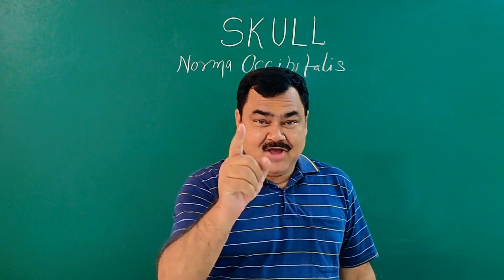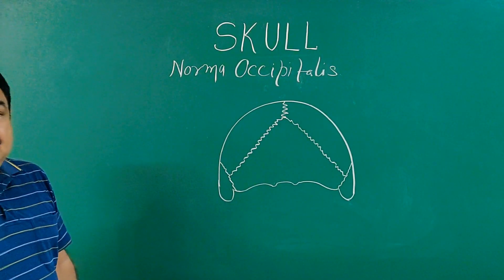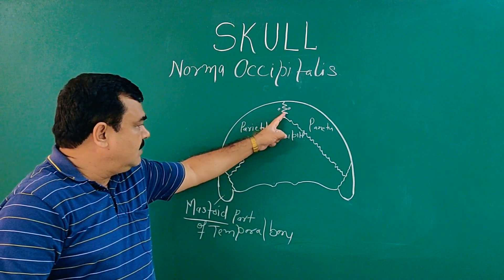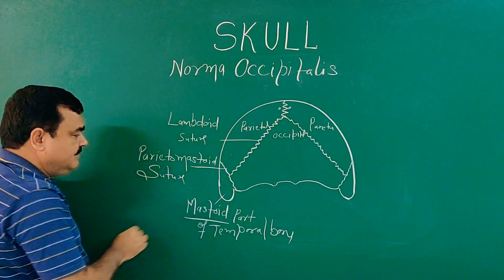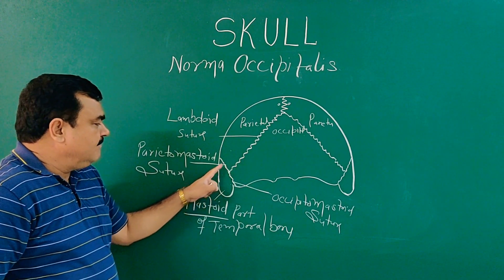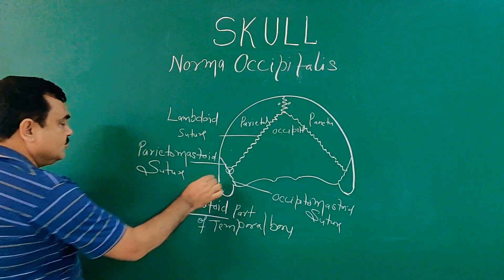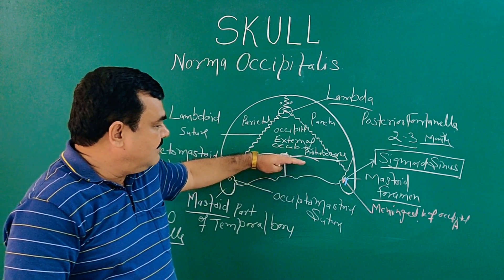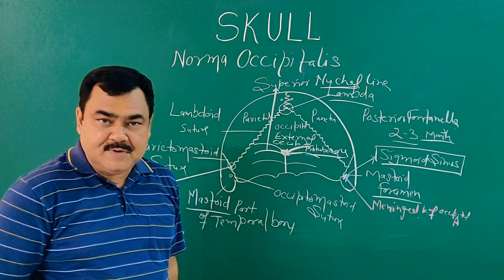Skull part 2 by Dr A K Singh